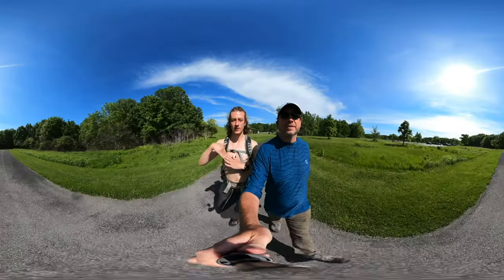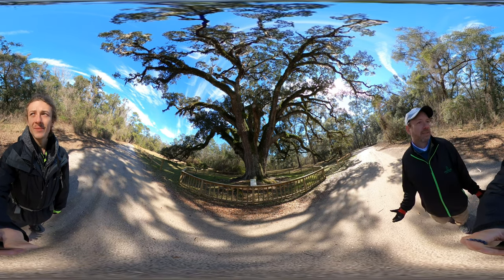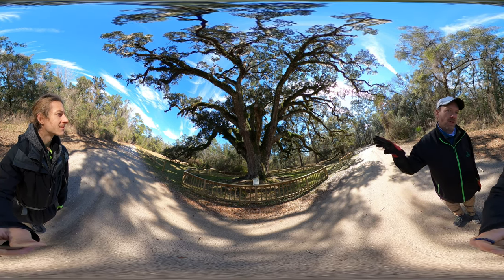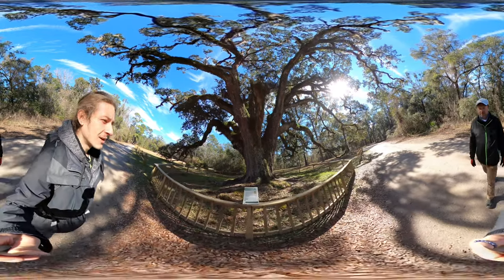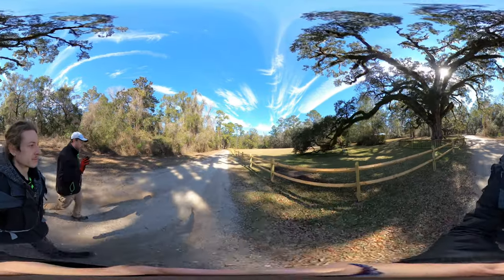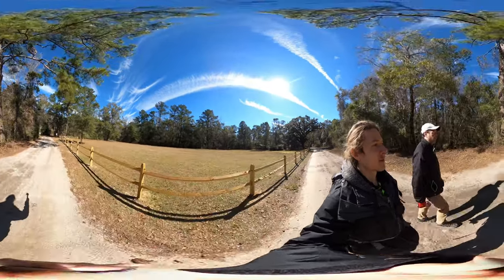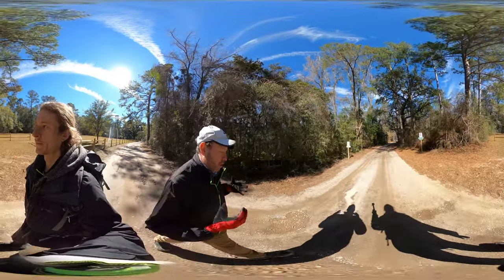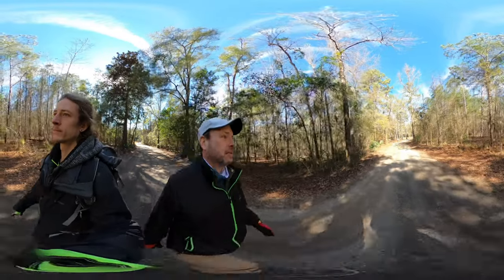Live Oak Tree at Blakeley State Park in Alabama (Hike 360° VR Video)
Southern Live Oak is a distinctive Oak species found along the Southeastern Atlantic Coast and along the Gulf Coast. Live Oaks retain their leaves nearly all year, which is why they are named “Live”. They are not true evergreens because they shed their leaves in the spring.